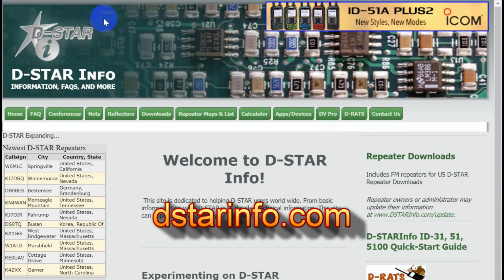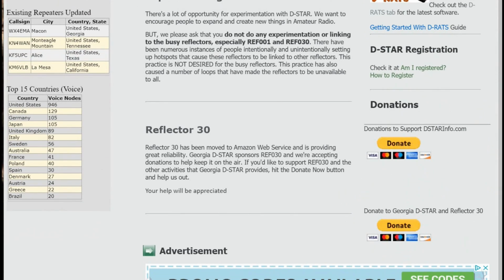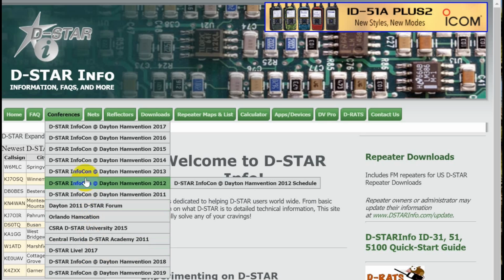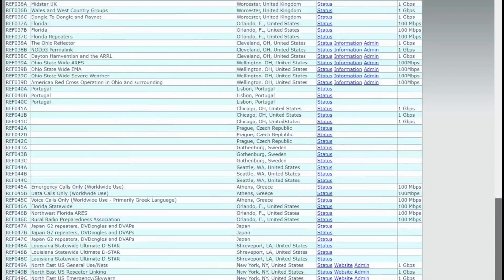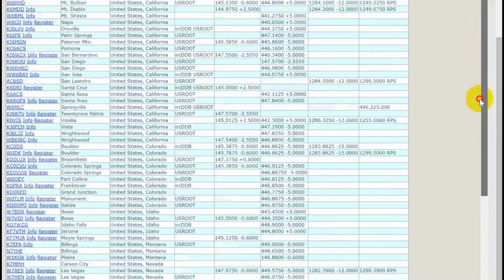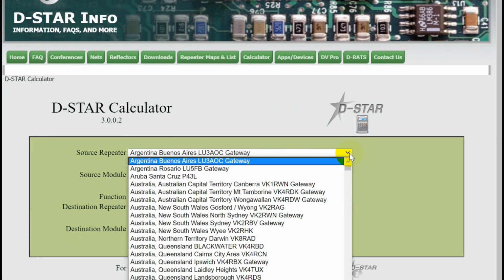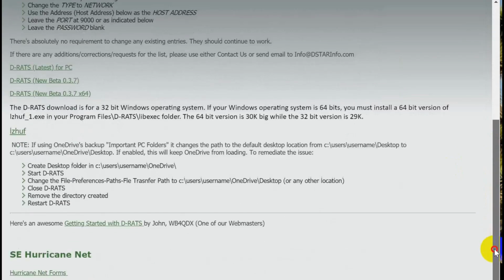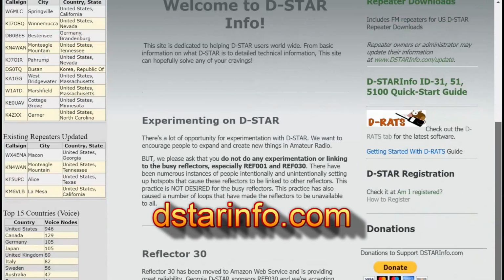Discover DSTAR at dstarinfo.com (#300)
First video on DSTAR! The video describes the site.